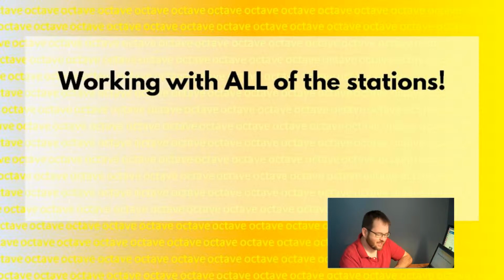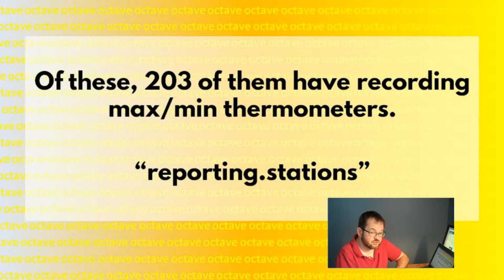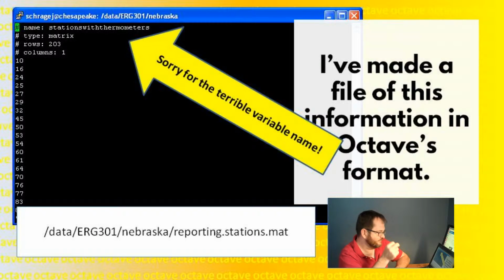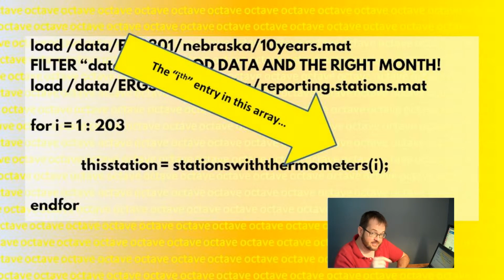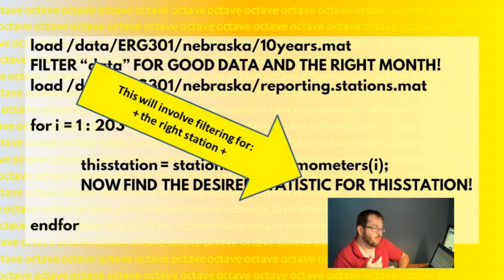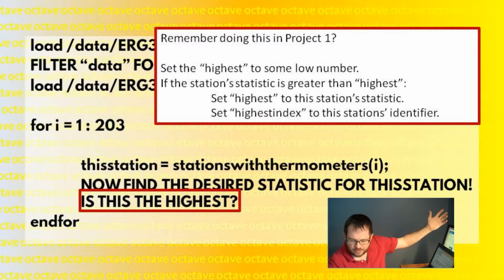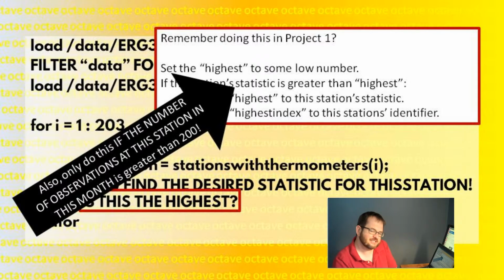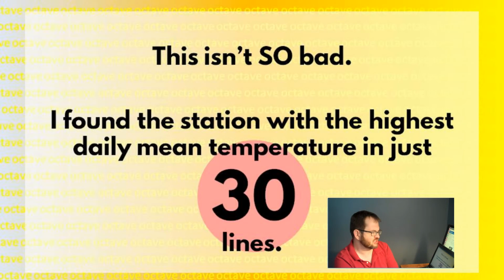ERG 301 -- All the Data for Nebraska